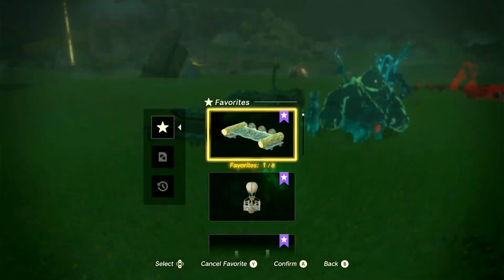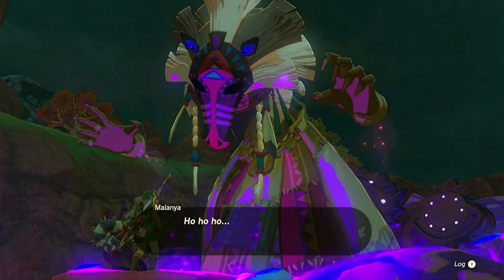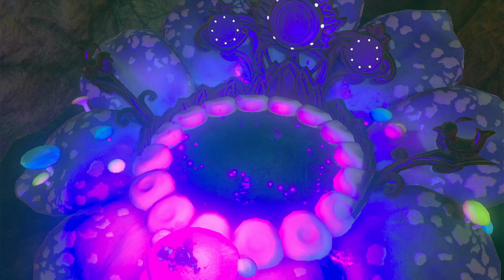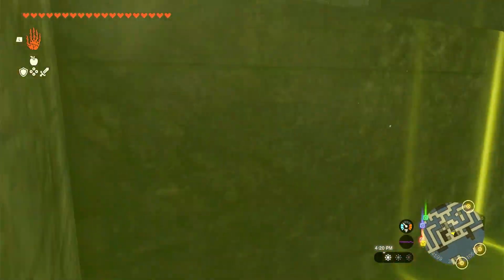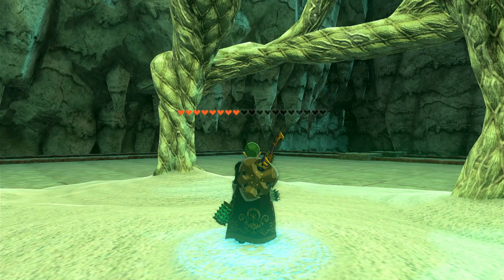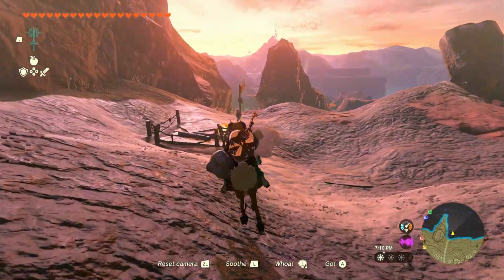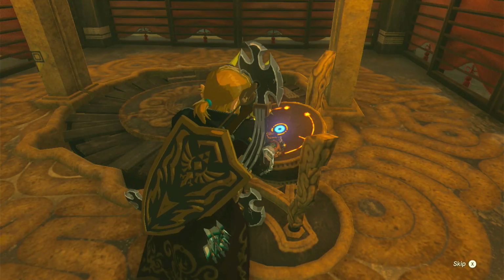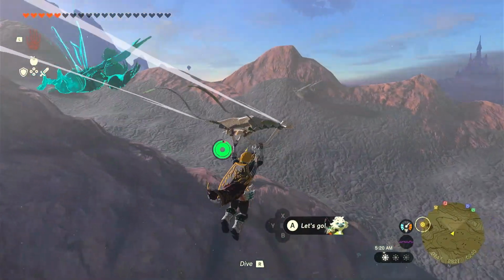I Got All The Memories!! Legend Of Zelda Tears Of The Kingdom Part 50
*IMPORTANT READ* Where I Left A Gameplay Video Off Is Were I Currently Am In The Game Until The Next Video! I Do NOT Want To Know What Happens Next In Any Game I Will Play!